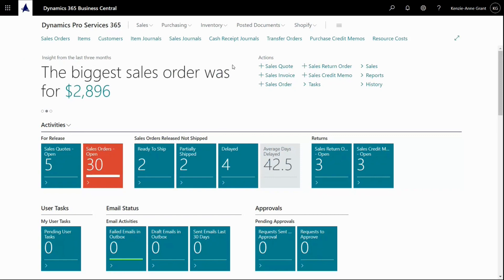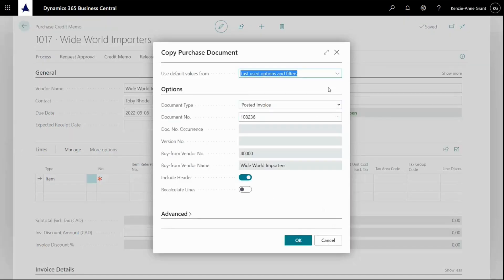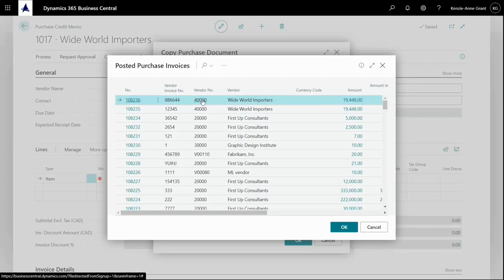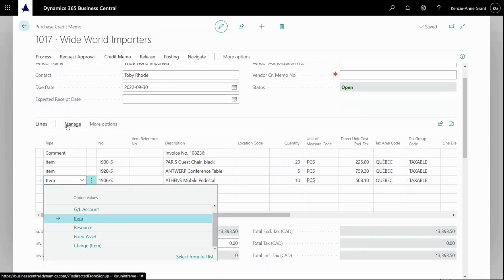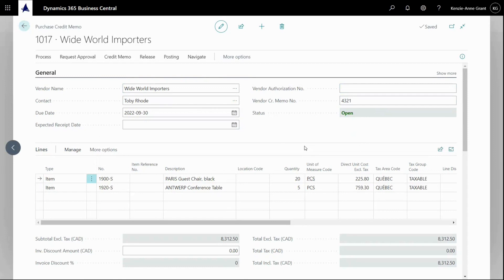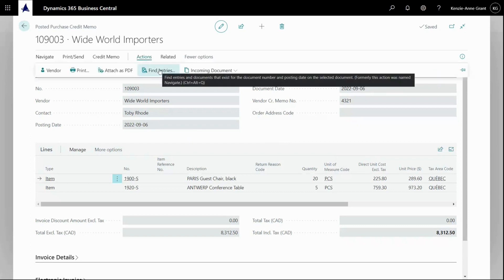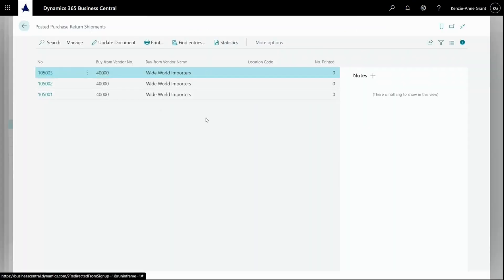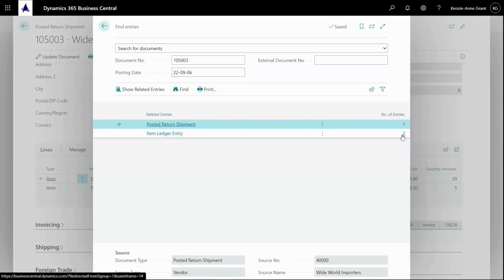How to create a purchase credit memo in Business Central